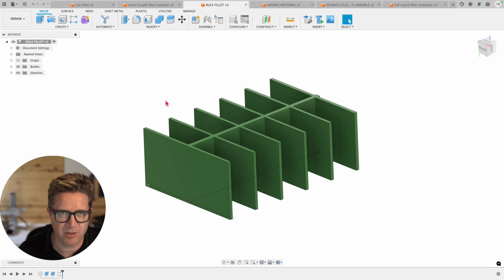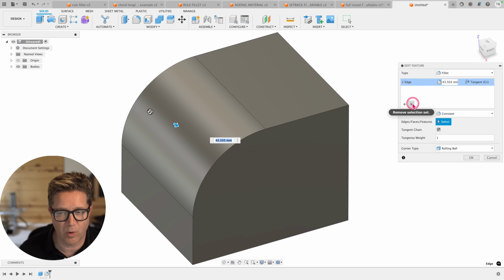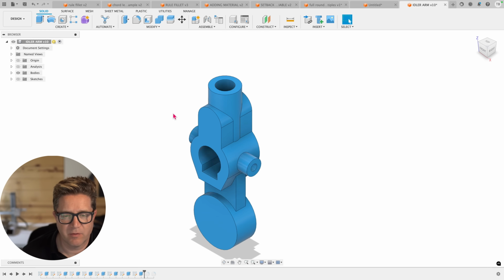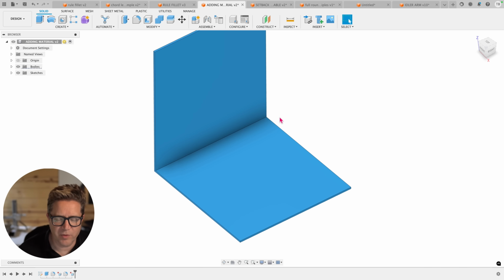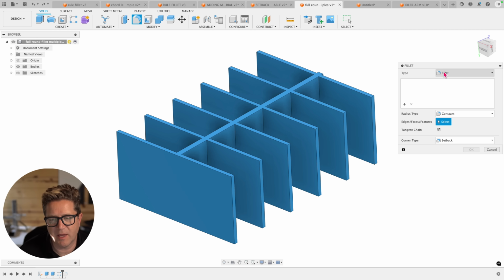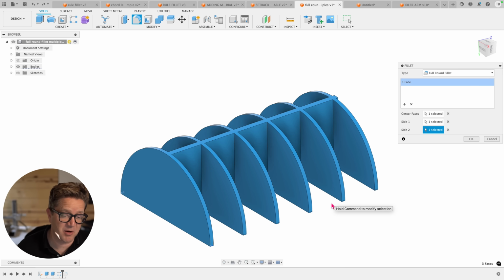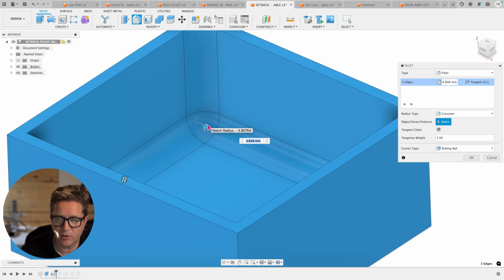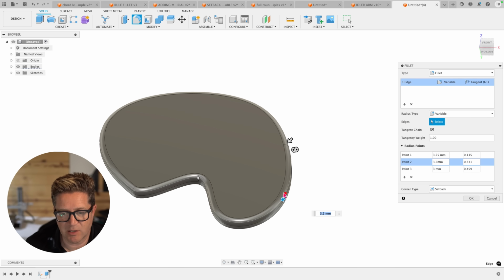Fusion 360 Fillet Tool — So Much More Than Just Rounding Edges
Think fillets are just a finishing touch? Think again. In this video, I’ll show you how Fillet can reinforce parts, smooth transitions, and save your 3D prints — all while making your designs look amazing.

We'll explore constant, full round, rule fillets, variable fillets, and advanced tricks like chord length and tangent weight — and how to troubleshoot tricky fillet corners.

✅ Constant, Full Round, and Variable Fillets
✅ How to make parts stronger with fillets for 3D printing
✅ Rule Fillets: Instantly round all external or internal edges
✅ Tangent Chain vs. Selecting Edges Manually
✅ Fillet corner types: Default vs. Setback vs. G2 curvature
✅ Chord Length vs. Radius for even edge widths
✅ Tangent Weight: Control how “bulgy” your fillets look
✅ Reinforce stress points in internal corners
✅ Deleting fillets from imported STEP files
✅ Using fillets with splines, edges, and faces — even in box selects

💡 BONUS: I’ve created a Fusion 360 Cheat Sheet Libary!

TIME STAMPS FOR FILLET VIDEOS:
00:00 – Intro: Why fillets are more powerful than you think
00:18 – Accessing the Fillet tool (F key or Modify menu)
00:34 – Starting simple: Adding a basic fillet
00:45 – Tip: Fillets can drastically change your model
00:57 – “Constant” fillet setting explained
01:06 – Adding multiple fillets in one feature
01:40 – Editing fillets from the timeline
02:11 – Fillet a face (applies to all surrounding edges)
02:29 – Tangent Chain explained (important gotcha)
02:53 – Selecting tangent edges vs. single edge
03:30 – Select everything and fillet all at once
04:00 – Rule Fillet: Fillet many edges fast
04:13 – Choosing interior vs. exterior fillets
04:45 – 💾 Grab the free cheat sheet
04:51 – Working with imported STEP/SolidWorks files
05:09 – Delete fillets or modify using Q (press/pull)
05:37 – Reinforce parts: Fillets for strength
06:00 – Pro tip: Fillets can add material too!
06:08 – Sketch Fillet vs. 3D Fillet use cases
06:30 – Live preview and editing of 3D fillets
07:10 – CAD best practice: simpler sketches, more features
07:23 – Full Round Fillet: perfect smooth transitions
08:22 – Apply Full Round Fillets to multiple faces
08:47 – Angled faces: uneven fillets explained
09:30 – Fix it with Chord Length (shoutout Matt Perez!)
09:47 – Tangency Weight: Control smoothness of transitions
10:26 – Go beyond 1.0 for exaggerated bulge
10:36 – Corner types: Setback vs. default
11:03 – Variable Fillets: Different radii on the same edge
11:20 – Control start/end radius
12:01 – Add control points for custom fillet profiles
12:09 – Thin middle, thick ends – Variable Fillet example
12:36 – Works on splines and perimeter edges too!